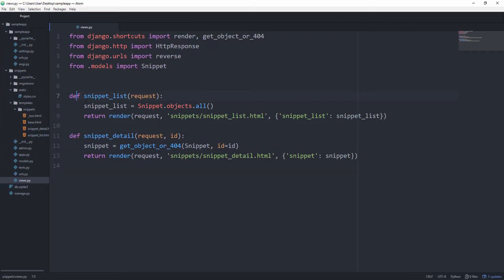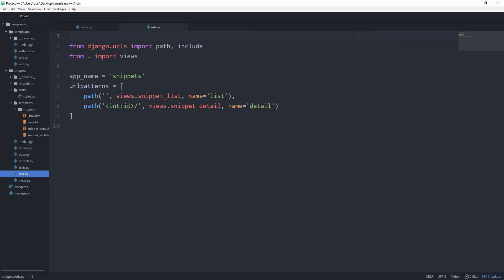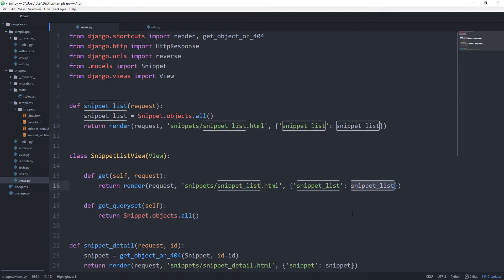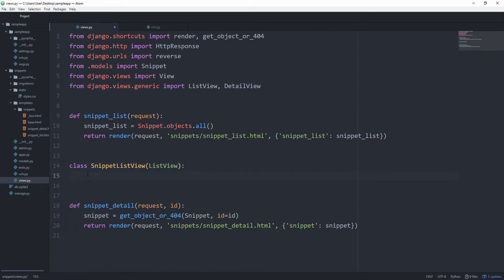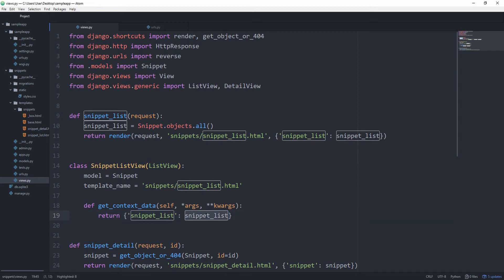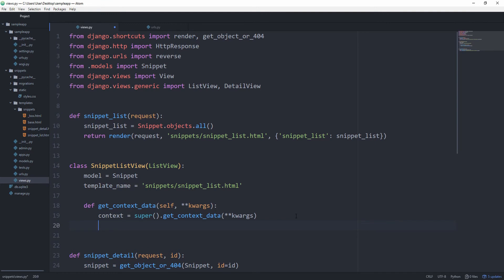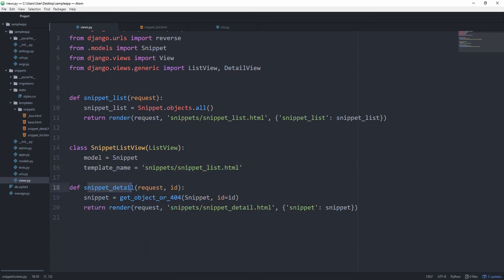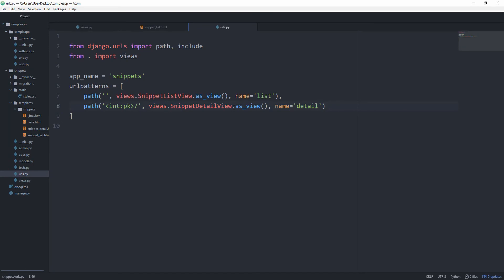Django 2 Class-Based Views Tutorial (+ Generic Views)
In this video you will learn:

- what class-based views are
- why they are useful
- how to convert a function-based view into a class-based view
- when to pick class-based views vs function-based views (subjective)
- how to use generic views to get the most out of class-based views

By the end of this video, you will have a basic understanding of how to work with class-based views and two of the most common generic views that are used with them, namely the ListView and the DetailView.

Cheers.